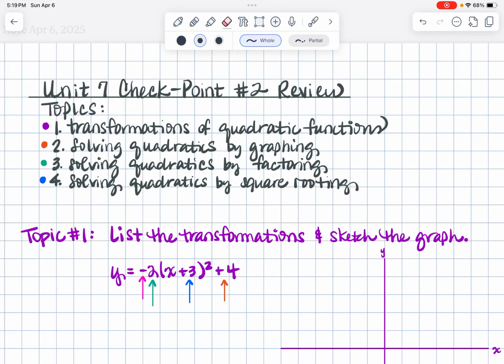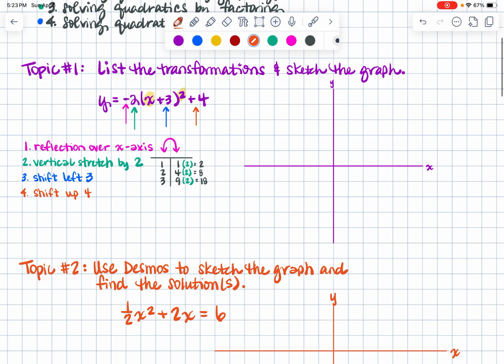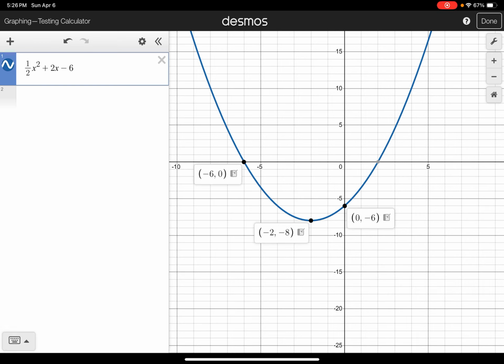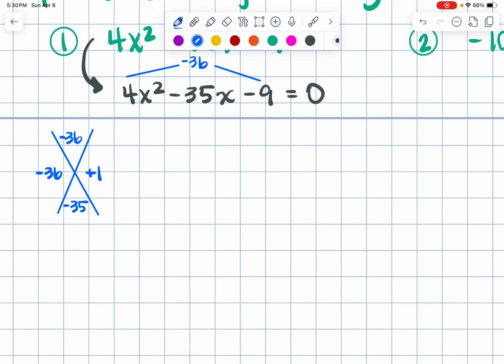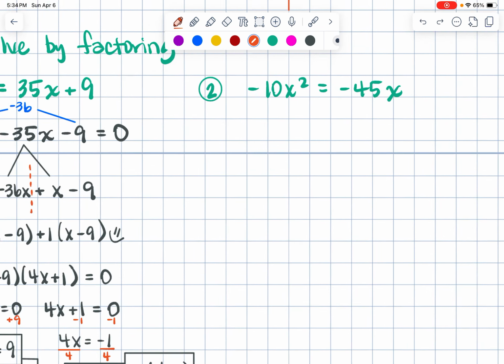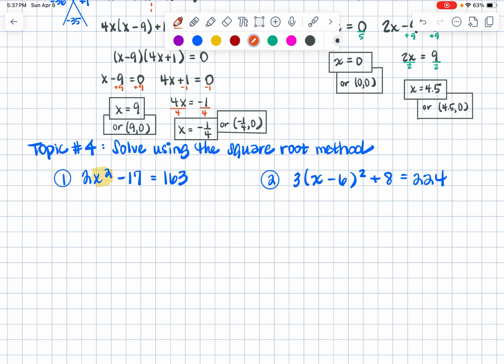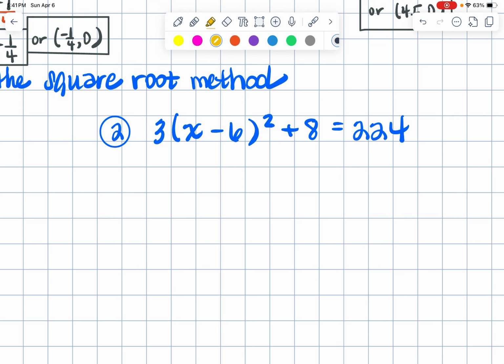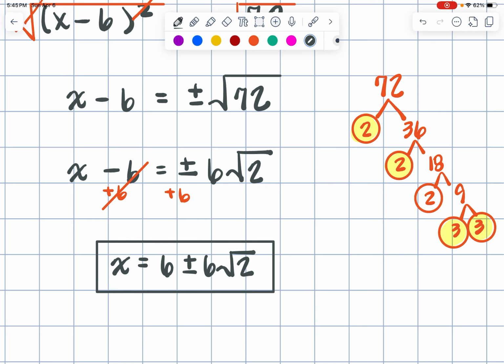Alg 1 Unit 7 Check-Point #2 Review